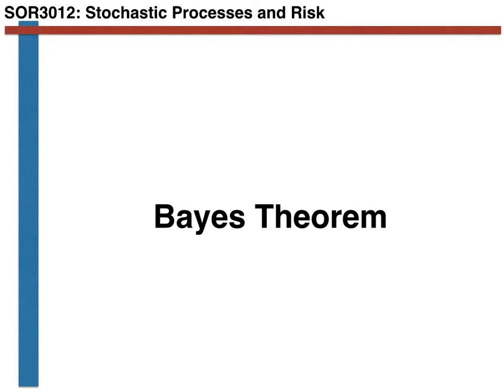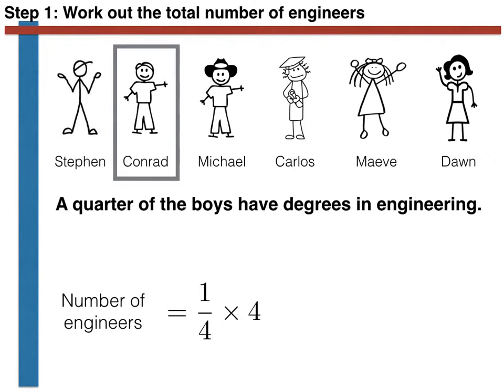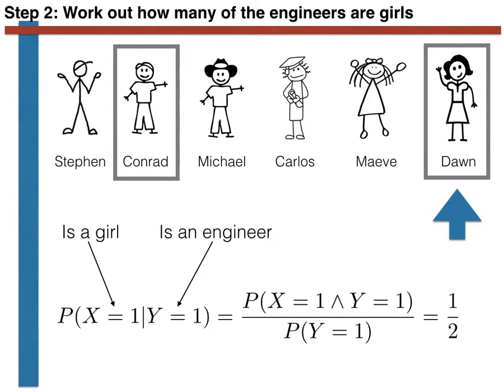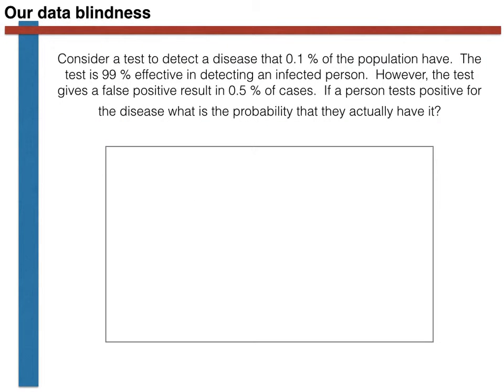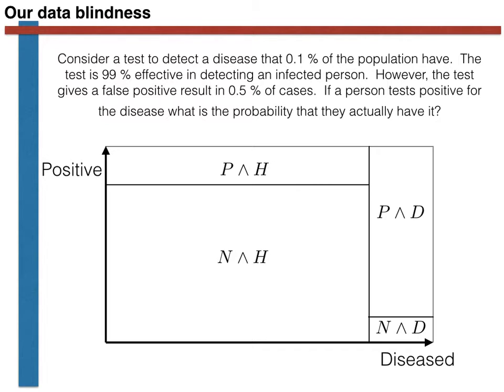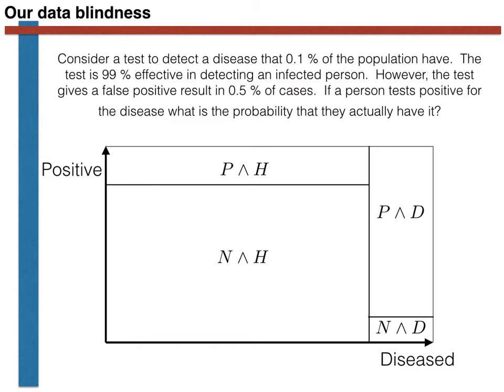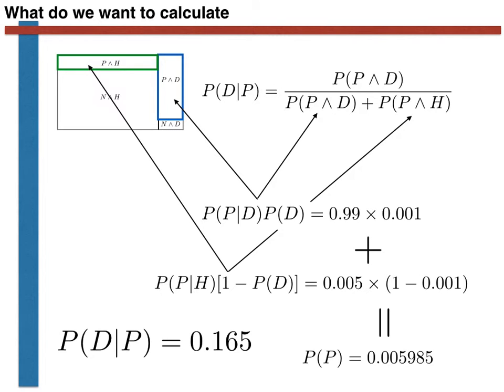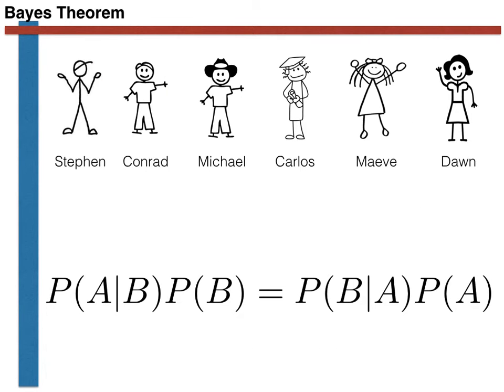bayes theorem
A video giving a simple introduction to Bayes theorem